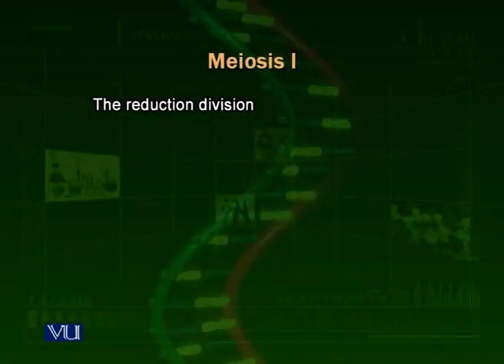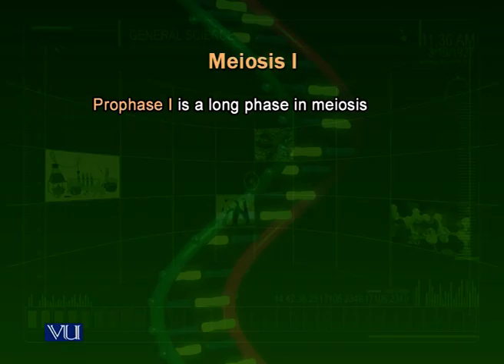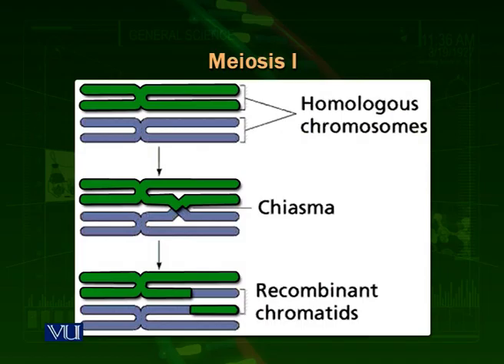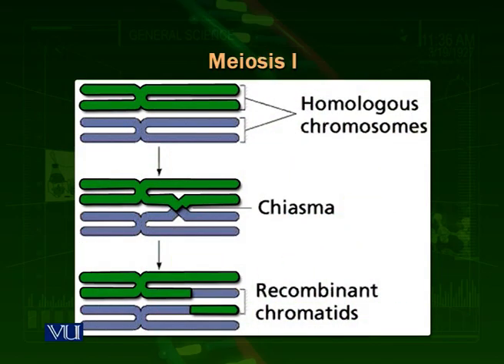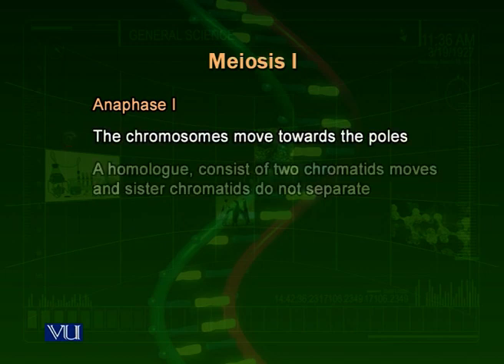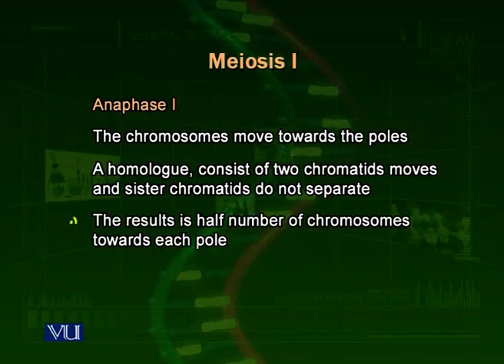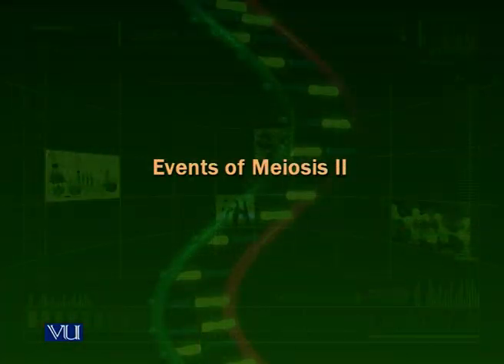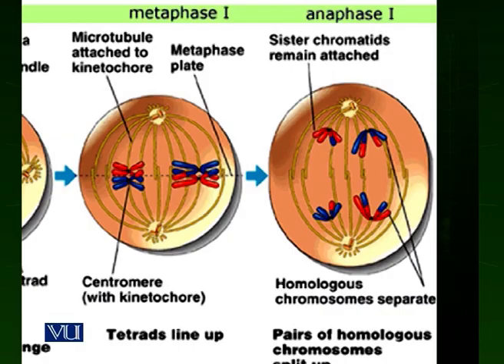Meiosis I | Cell Biology | BIO5105_Topic175